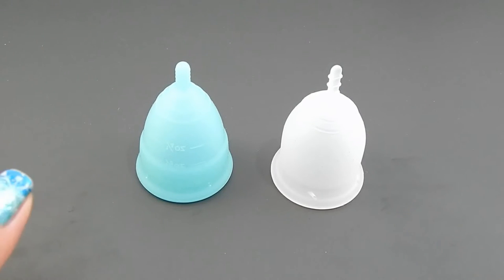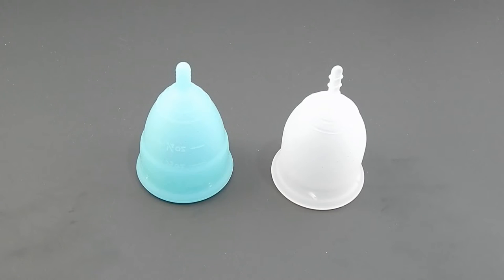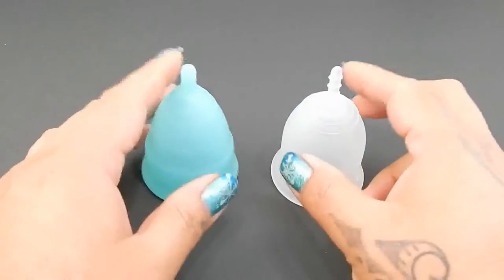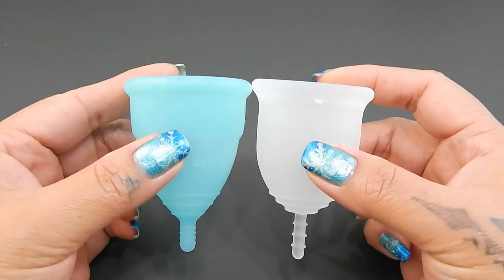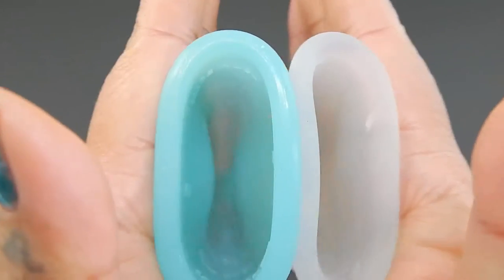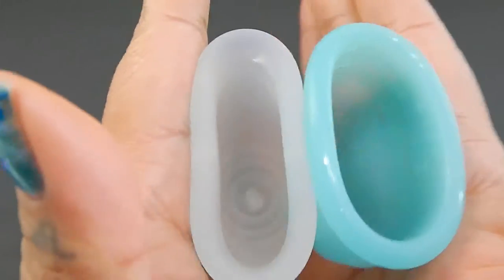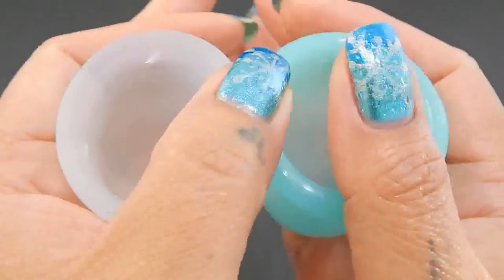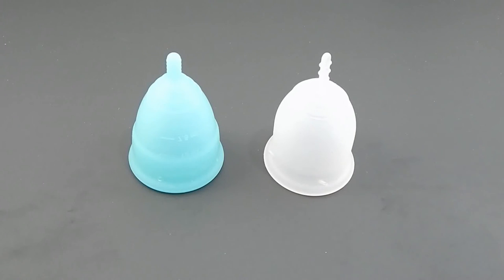EvaCup Lg vs Lena Cup Sensitive Lg "Squish Test" - Menstrual Cups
A "squish" comparison between the EvaCup in LARGE vs Lena Cup Sensitive in LARGE - Menstrual Cups